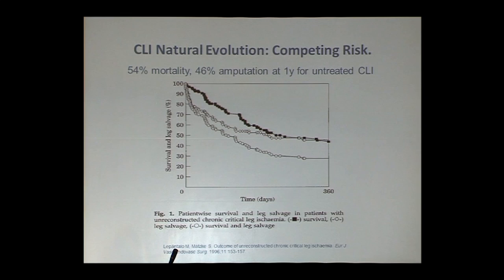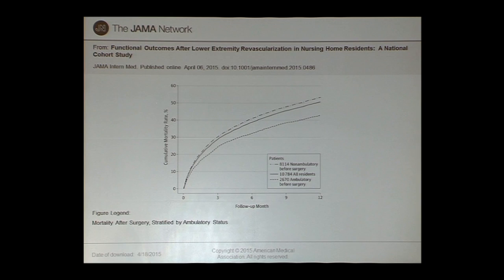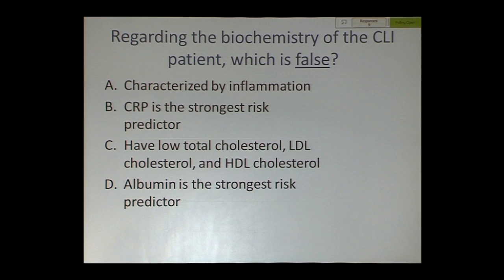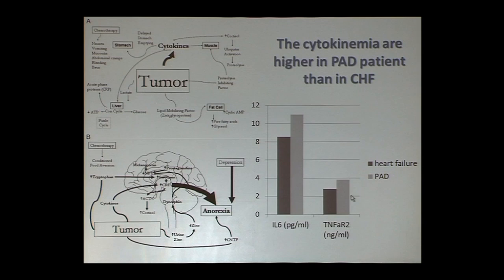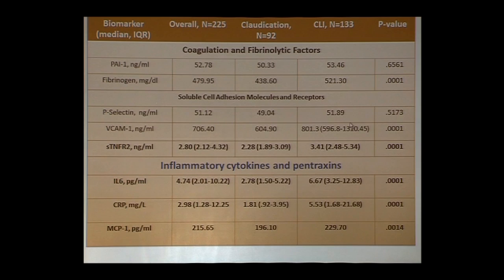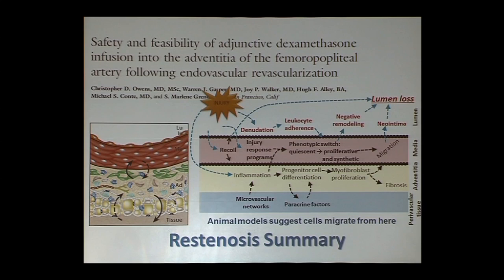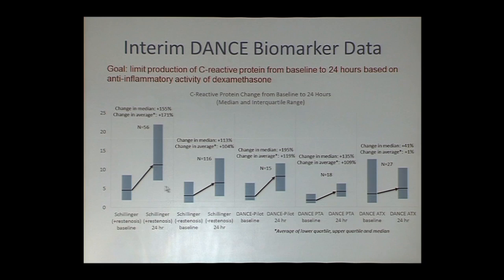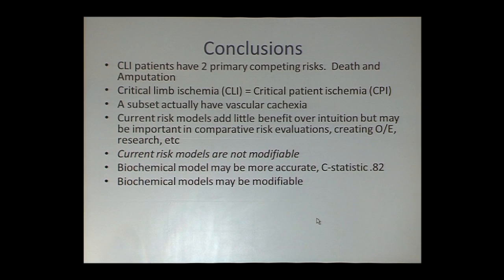Patient Level Risk Factors and CLI Outcomes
Christopher Owens, MD; Associate Professor of Surgery, Division of Vascular and Endovascular Surgery; UCSF; Chief of Vascular Surgery Service, San Francisco VA Medical Center Recorded on 04/18/2015. Series: "UCSF Vascular Surgery Symposium" [Health and Medicine] [Professional Medical Education] [Show ID: 29598]